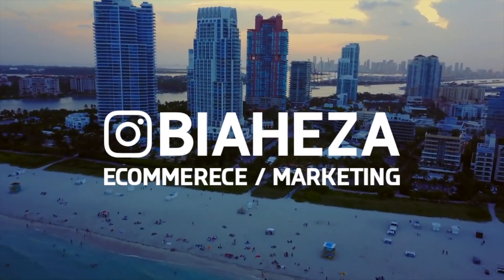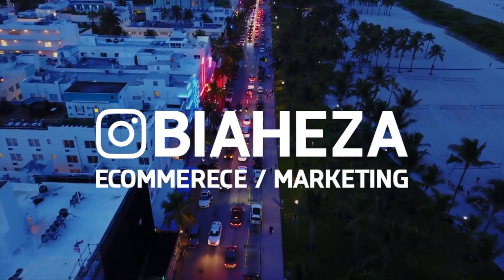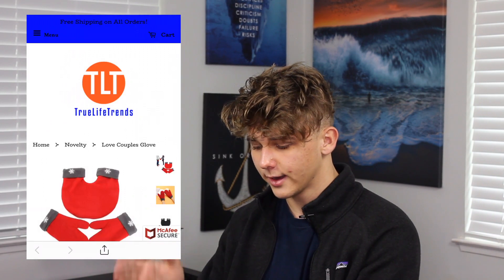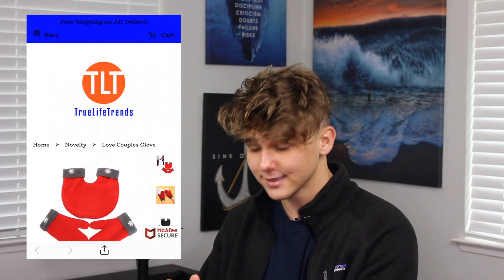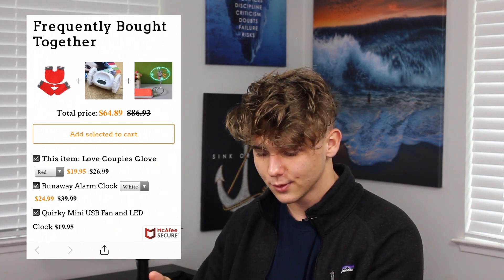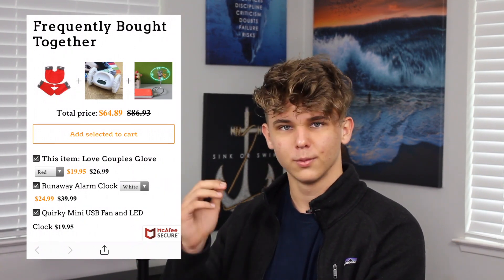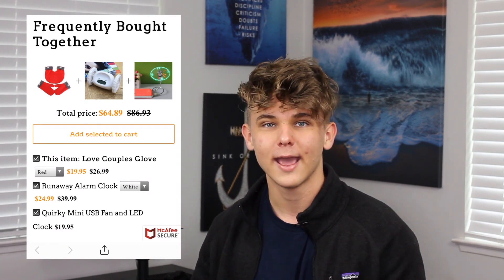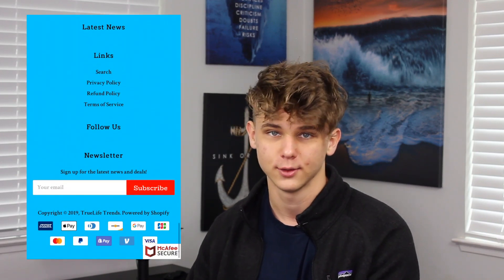Biggest Dropshipping Mistake of 2019 I Shopify Dropshipping 2019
In this video I go over a major problem that I see on a lot of dropshipping stores, it is very often a major reason as to why people are not getting any sales. Going into 2019 having a little branding and a good design is crucial in succeeding with Shopify dropshipping!

Follow the gram: @Biaheza